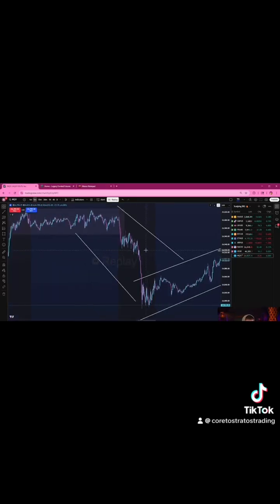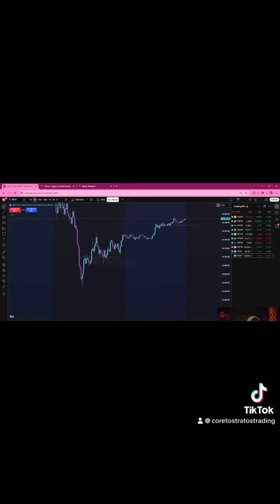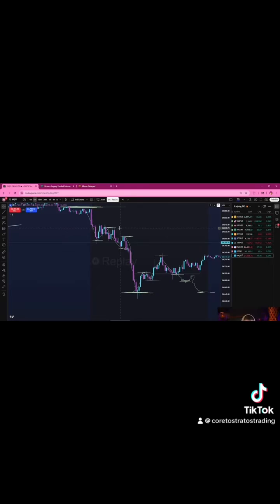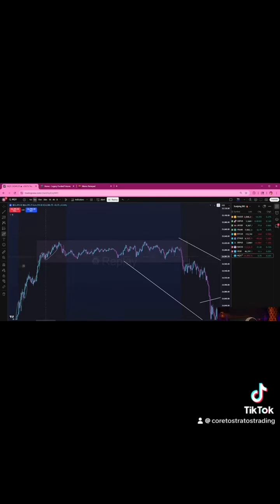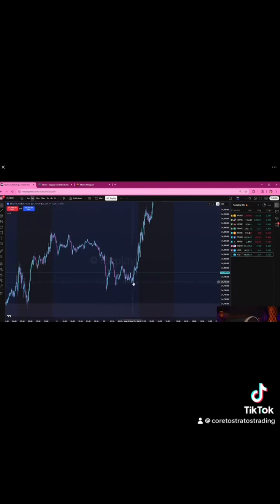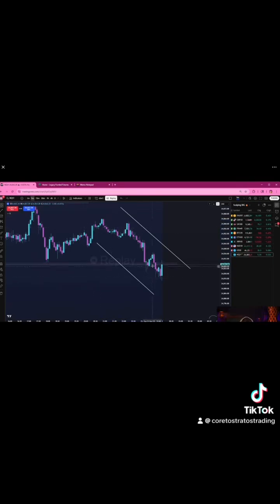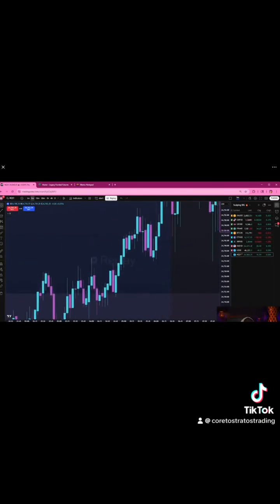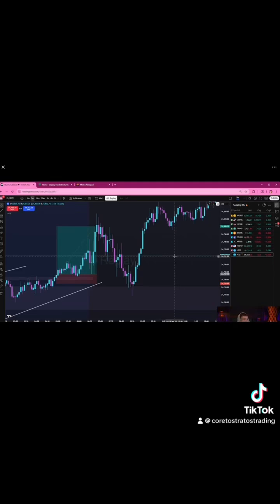Learn This!, In order to make money from the Forex Market! Market Structure, support & Resistance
Here's A Free training on what you'll need to make money in the market!
Learn a skill where you will not be going to work someone else's dream, BUT where you can be anywhere in the world & still make money. Real freedom